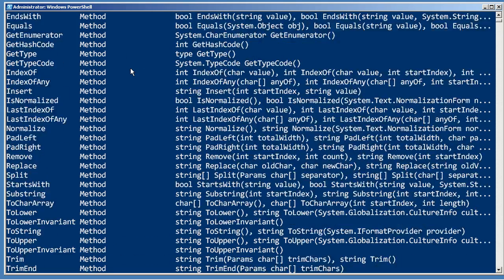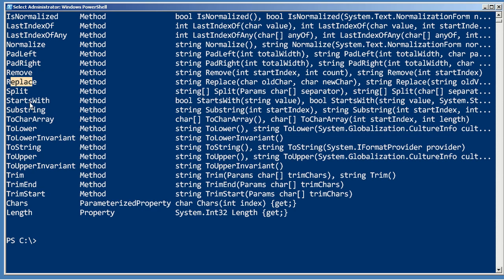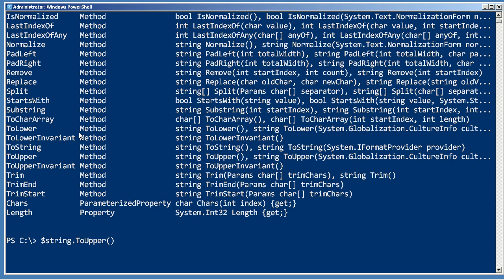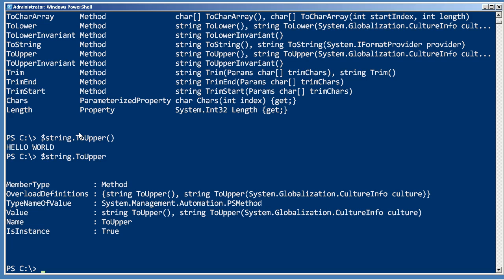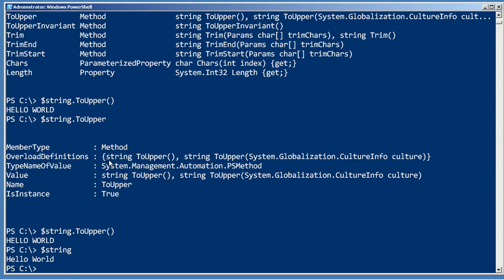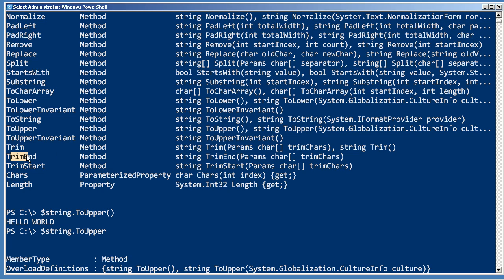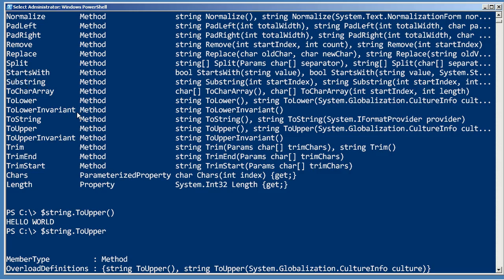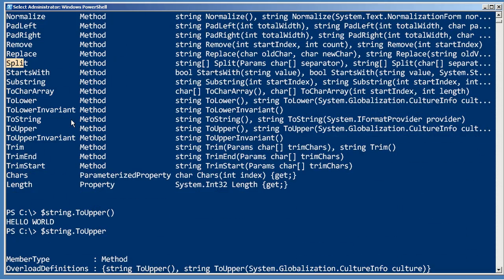Chapter 24 - Manipulating Strings.mp4